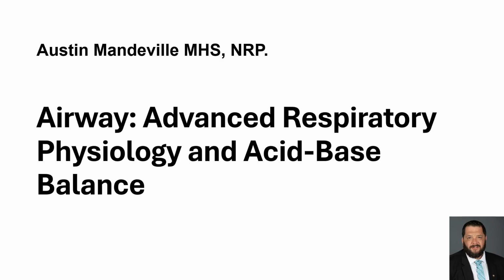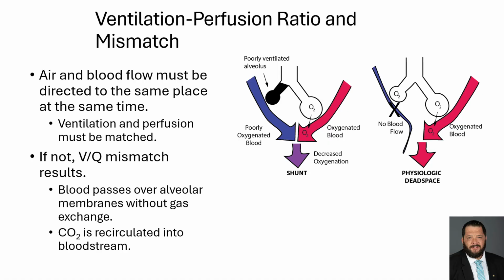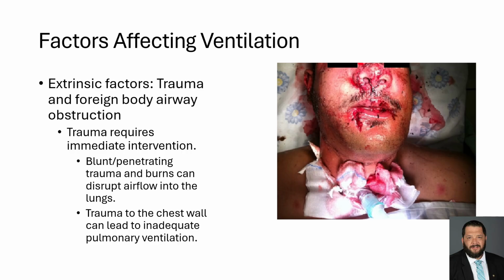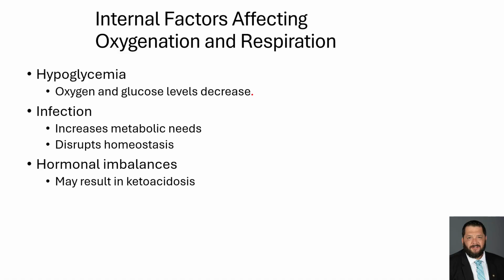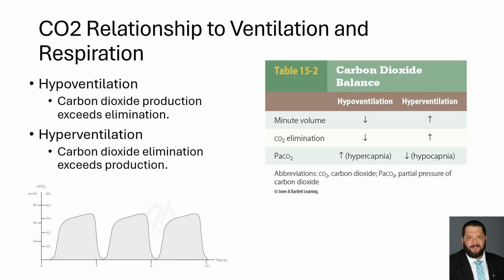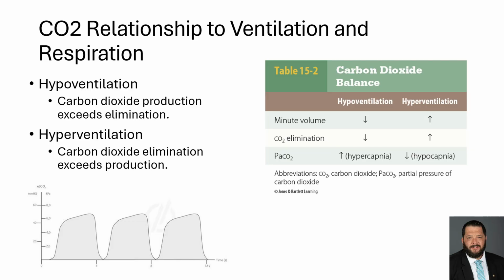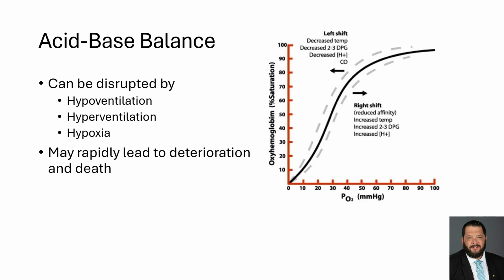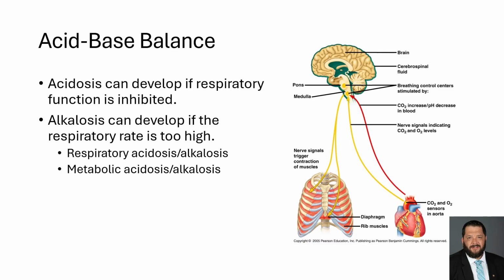Advanced Respiratory Physiology and Acid-Base Balance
In this lecture, we will take a deeper dive into the respiratory system, looking at advanced respiratory physiology and acid-base balance. A comprehensive understanding of these concepts is critical for advanced-level EMS providers to recognize and manage respiratory emergencies effectively.